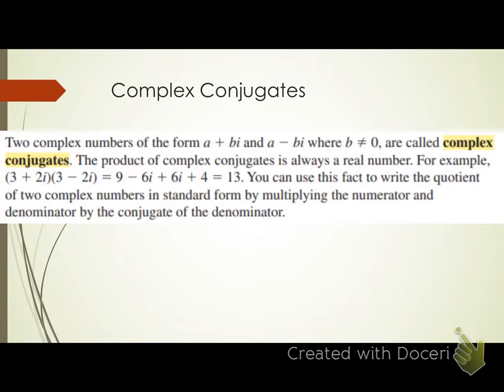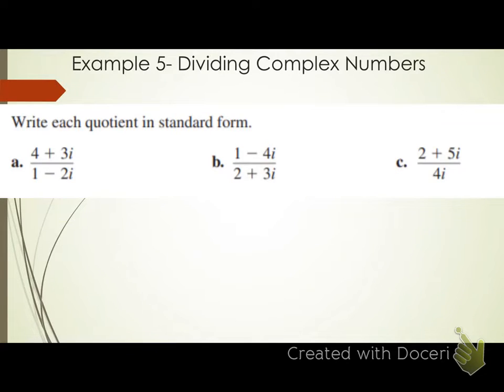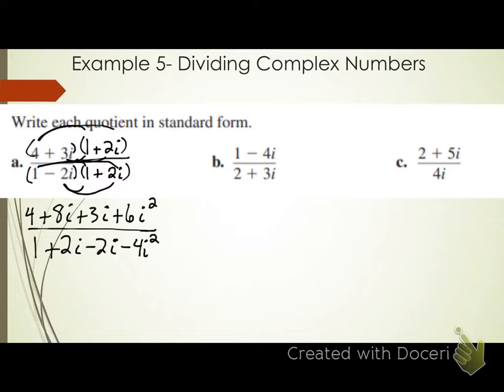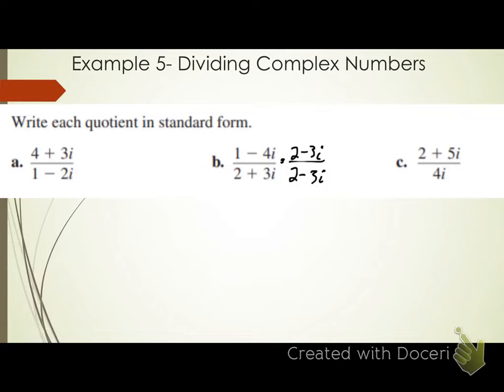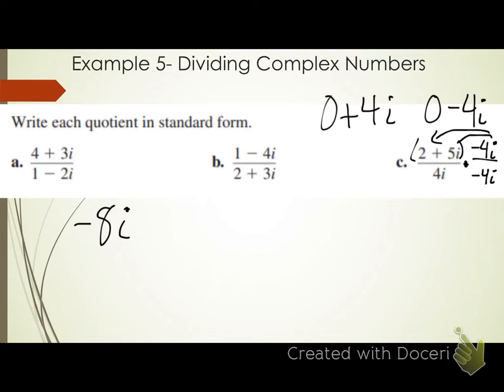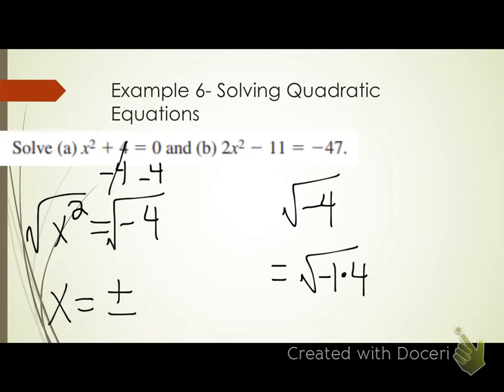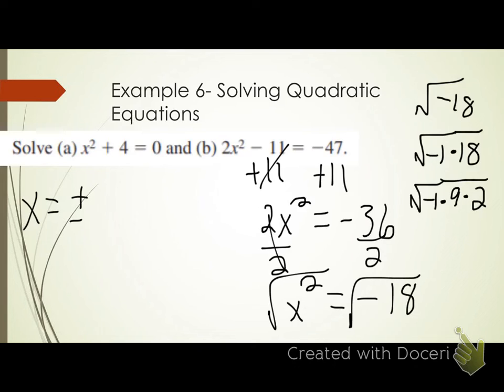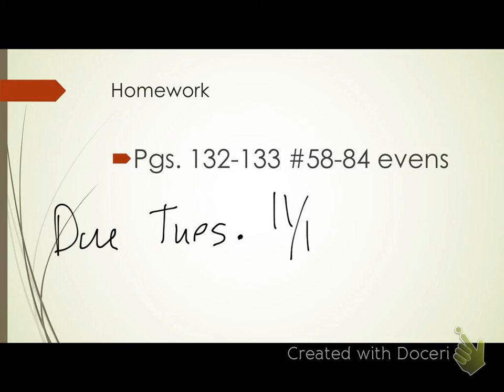3.4 Complex Numbers (Part 2) Notes